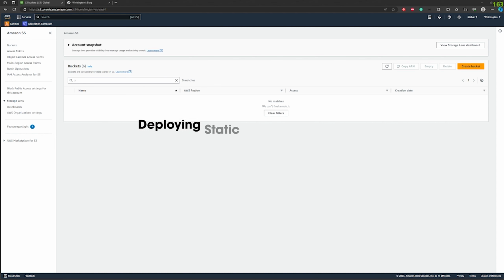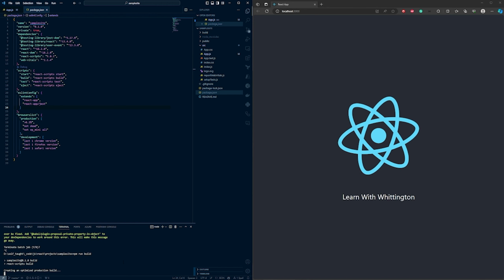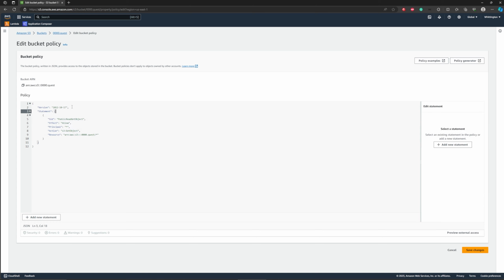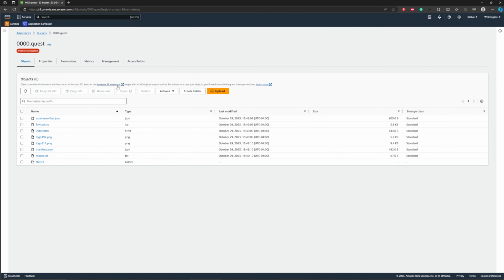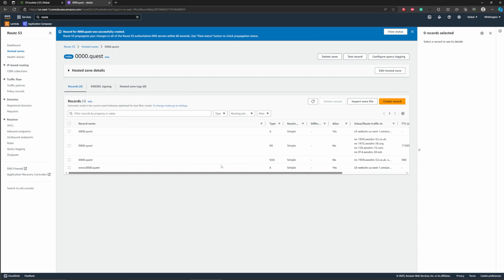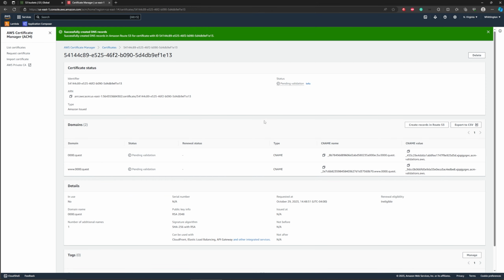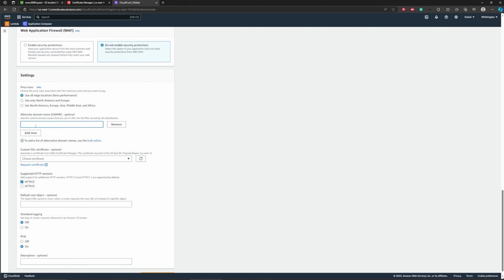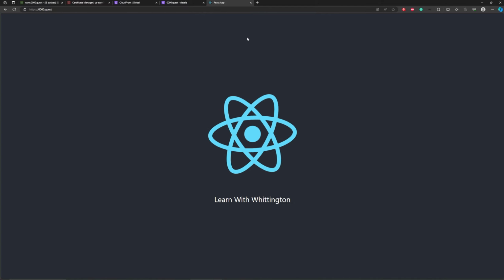Deploy a Static Build of a ReactJS Site Using AWS S3 and AWS CloudFront for CDN and SSL Certificate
In this tutorial, I will walk you through building a quick static site by doing a static build using ReactJS & create-react-app, then show you how to deploy that static site on AWS using S3 buckets as well as how to cache it & add SSL certificates with CloudFront CDN & Certificate Manager.

Links:
Blog Post